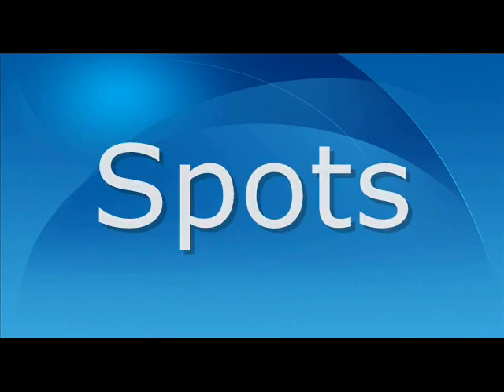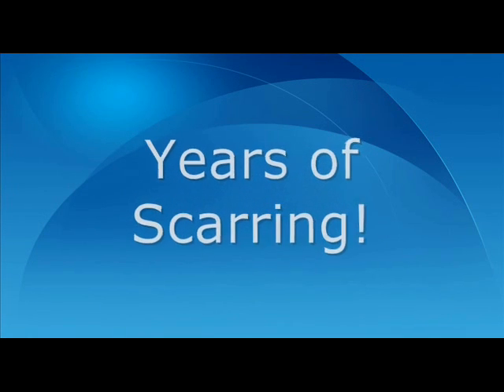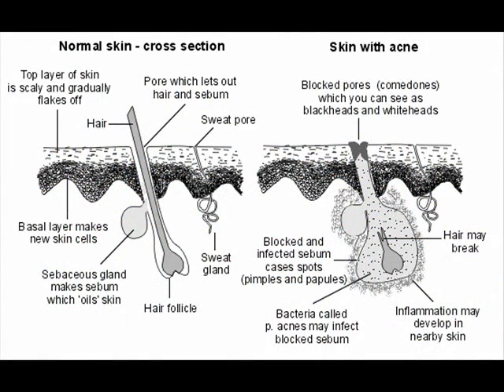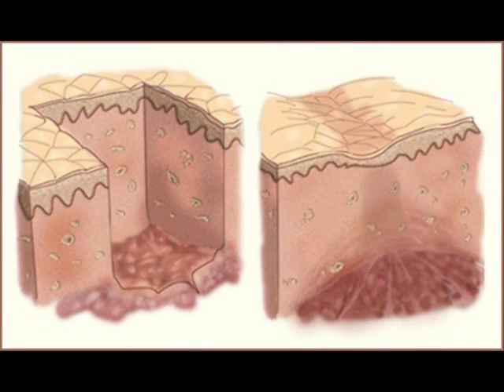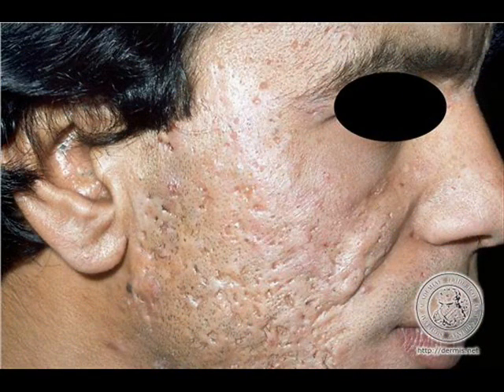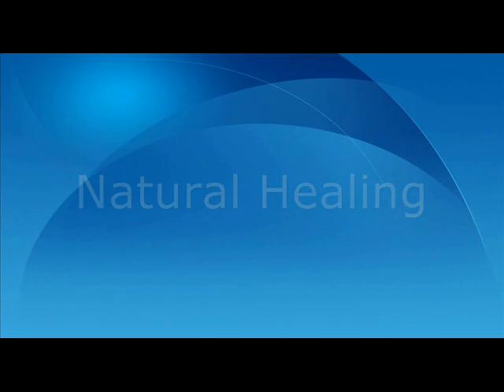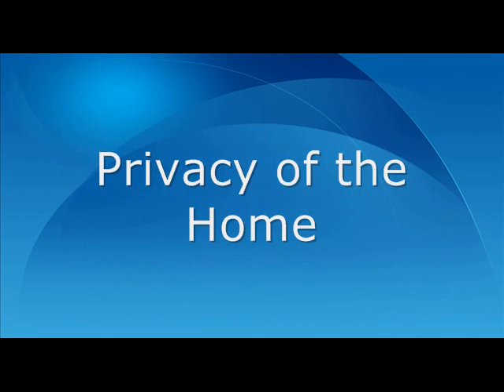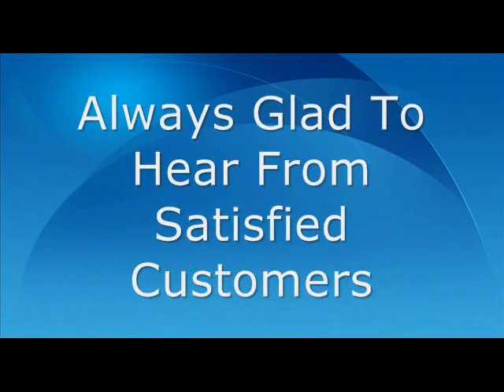Blemish Scar Video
for more information on Blemish Scars and how to remove scars effectively at home - Treat Scars today!